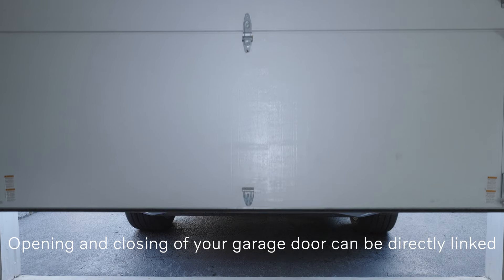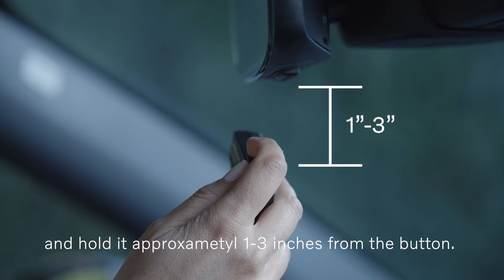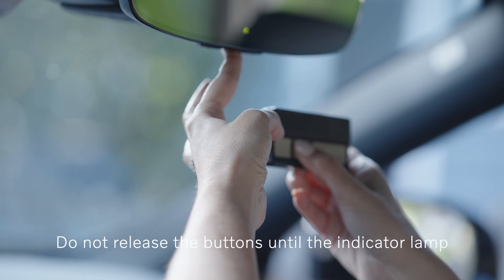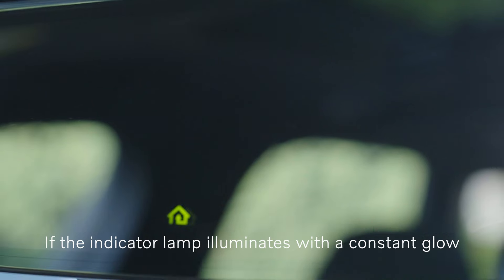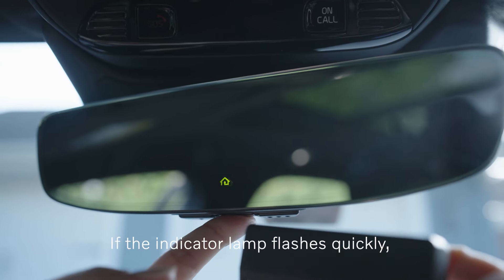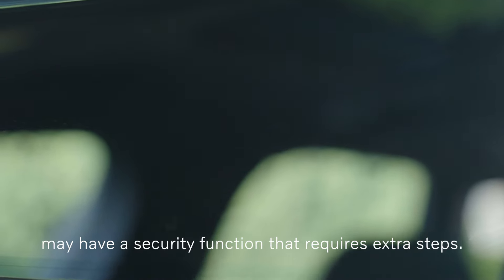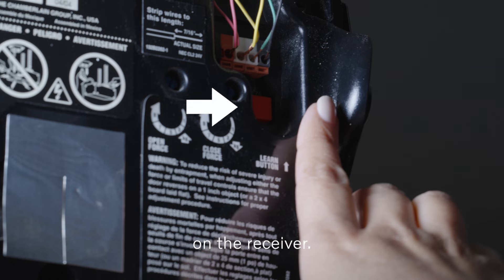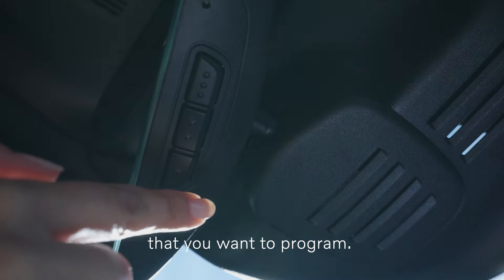Programing HomeLink Garage Door Opener | Volvo Cars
Discover how opening and closing of your garage door can be directly linked to the Volvo HomeLink device in your rearview mirror, so you don't have to use any extra remote.

About Volvo Cars Group: Founded in 1927 in Gothenburg, Sweden, Volvo Cars is a luxury automobile manufacturer with a long history of innovation. Volvo offers a wide range of award-winning SUVs, sedans, crossovers, and wagons that continue to set new benchmarks in safety, design, technology, and connectivity. And we are committed to our industry-leading vision for an electrified future, from plug-in hybrids to fully battery electric vehicles.